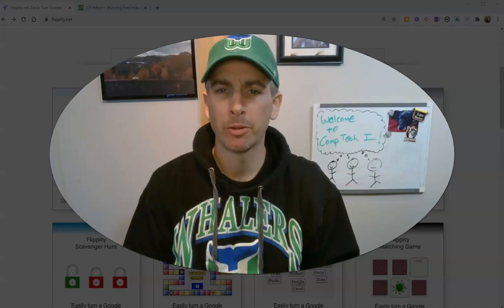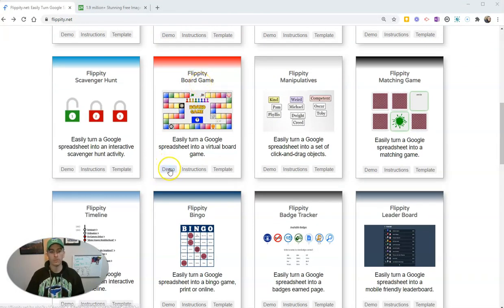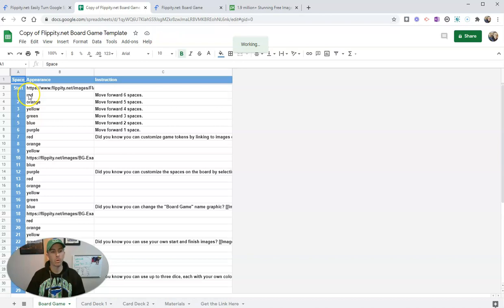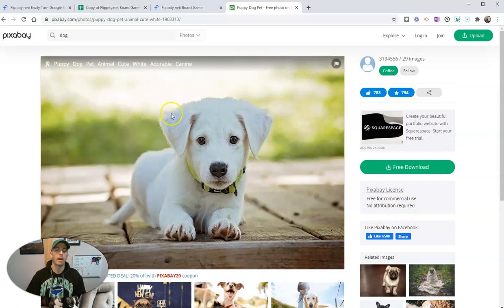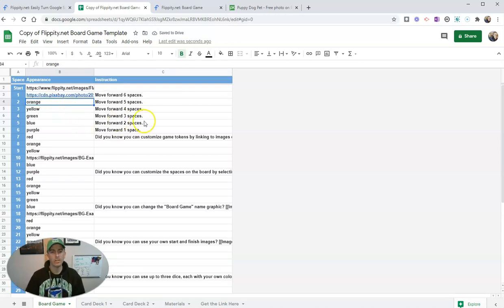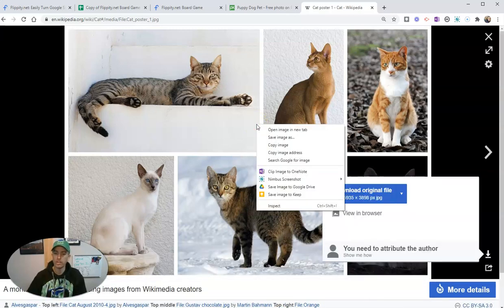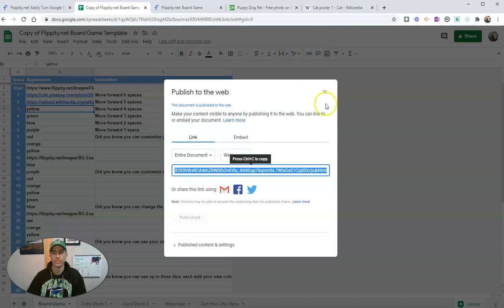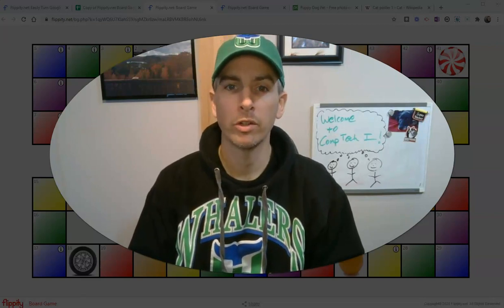How to Use Images in Flippity Game Templates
Flippity makes it easy to turn Google Sheets into neat games an online activities. Here's how you can use images in those templates.

Cat image credit: By Alvesgaspar - Top left:File:Cat August 2010-4.jpg by AlvesgasparTop middle:File:Gustav chocolate.jpg by Martin BahmannTop right:File:Orange tabby cat sitting on fallen leaves-Hisashi-01A.jpg by HisashiBottom left:File:Siam lilacpoint.jpg by Martin BahmannBottom middle:File:Felis catus-cat on snow.jpg by Von.grzankaBottom right:File:Sheba1.JPG by Dovenetel, CC BY-SA 3.0,